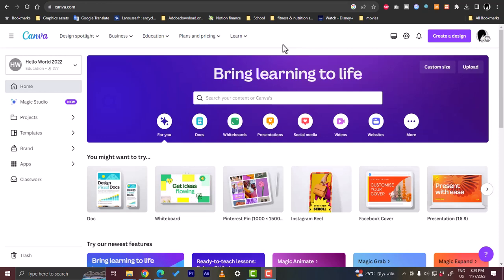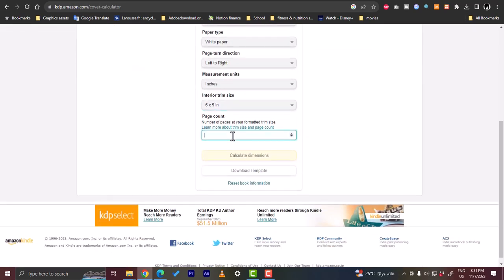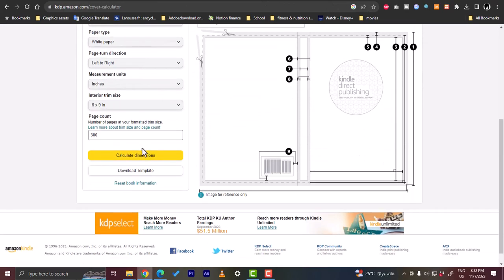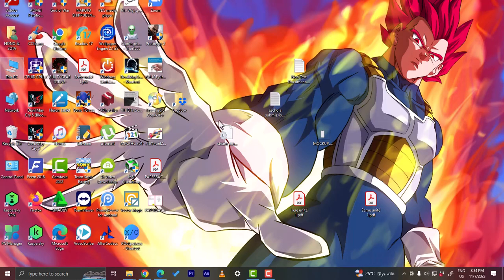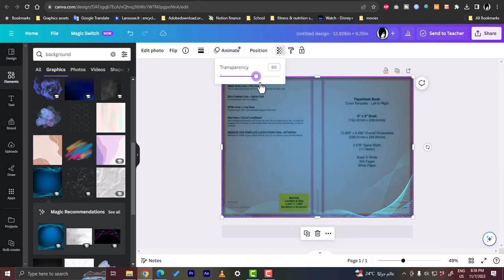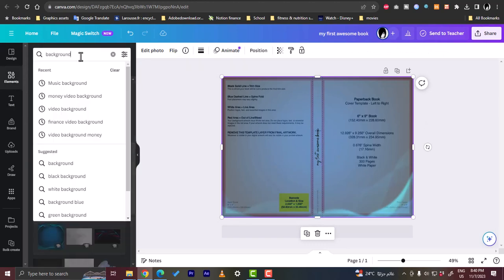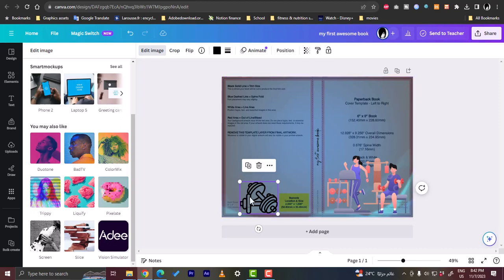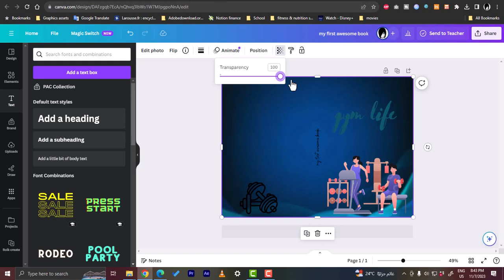How to Create a PDF Book Cover for Amazon KDP on Canva 2025